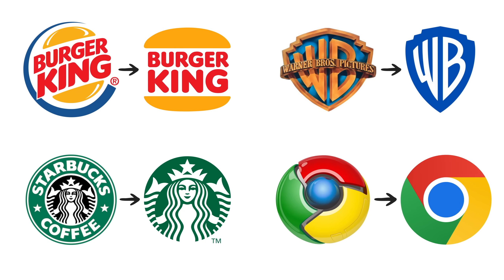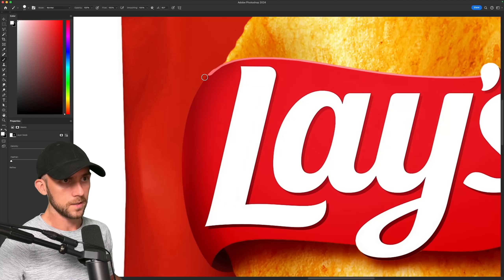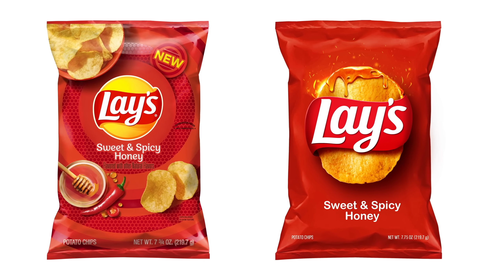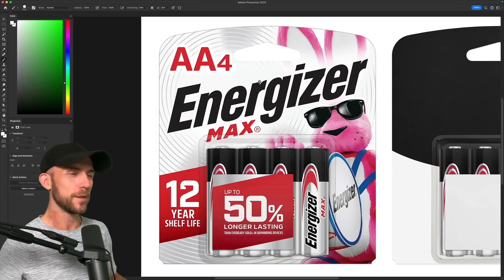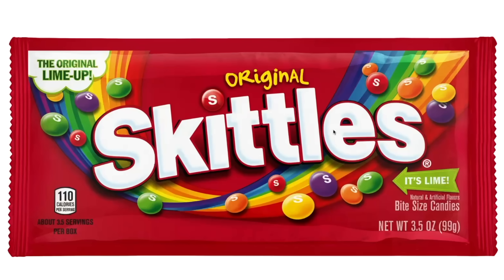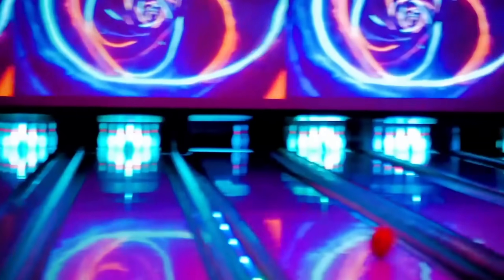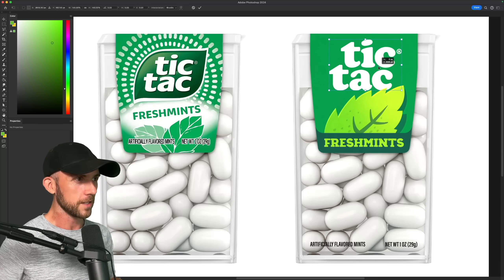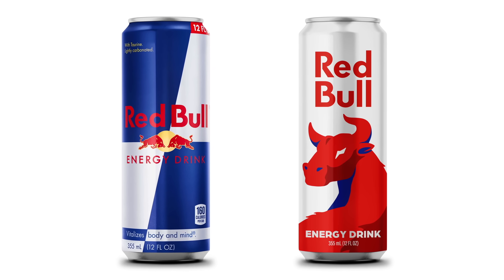I Oversimplified Popular Packaging Designs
The Process
In this video, I use Photoshop 2024 to simplify package designs from products you know and love! There's quite a bit of painting, illustrating, photo manipulation, and lighting in this one, so strap in and enjoy the ride.